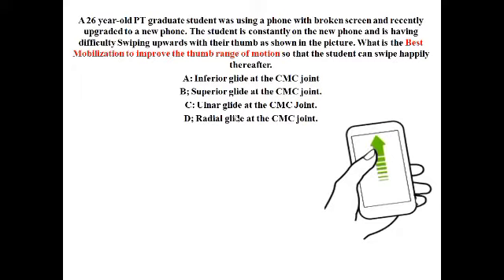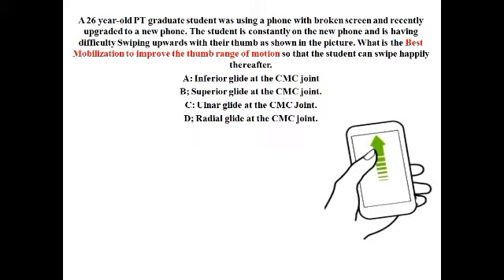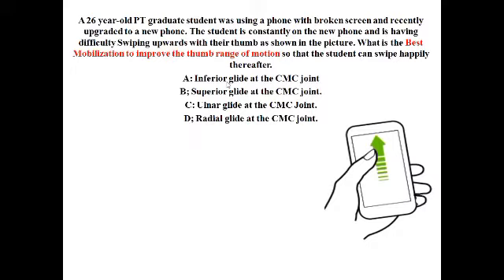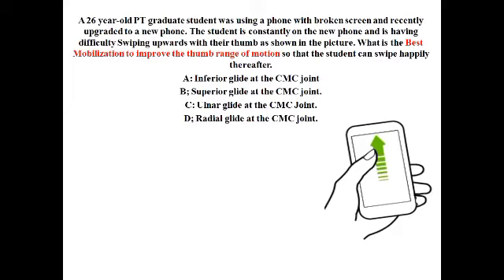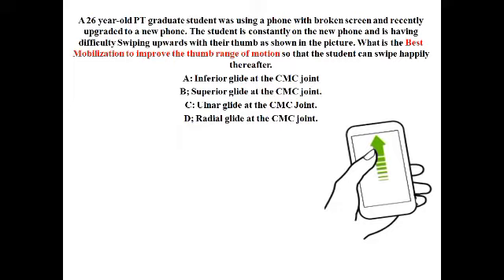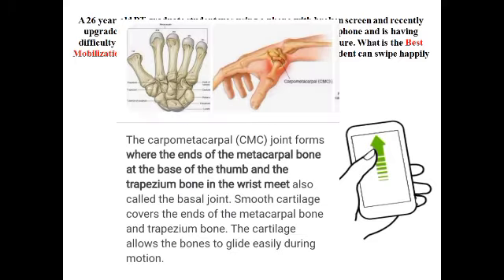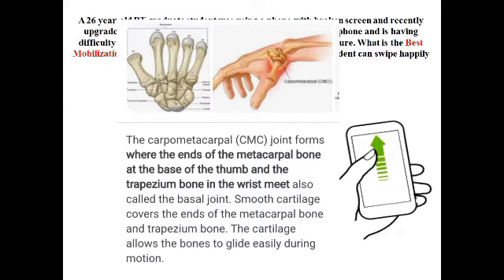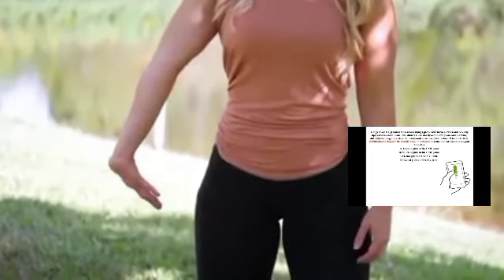Radial Glide Case Study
There are five steps of Radial Nerve Glide

1: Sit or Stand with your body in a relexed position.
2: Drop your shoulders down
3: Rotate your arm to palm out. and bend (flex) the wrist up.
4: Tilt your head away from the arm you are stretching
5: Continue to lift the arm up and away from the body, keeping your wrist flexed and head tilted
Strech only until you feel tension, hold for 10 seconde and reapt for 5 - 10times